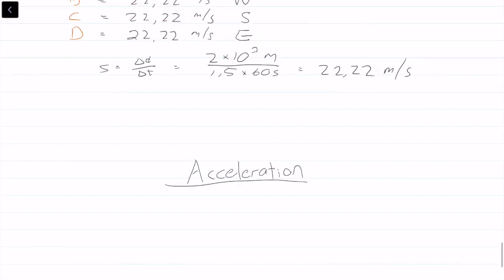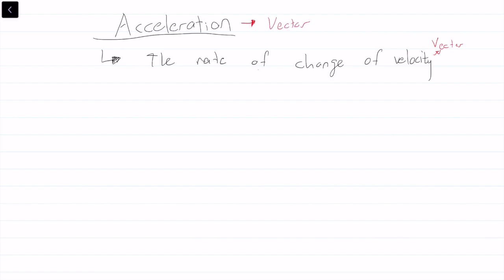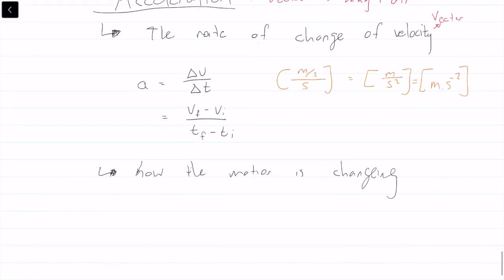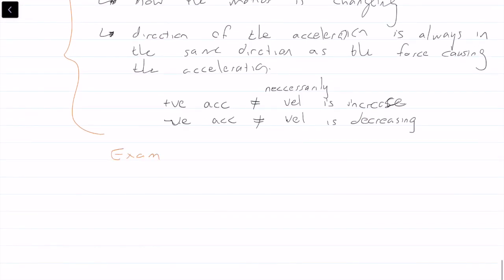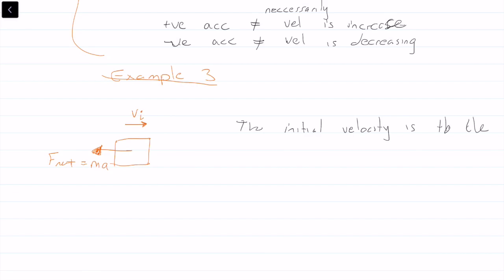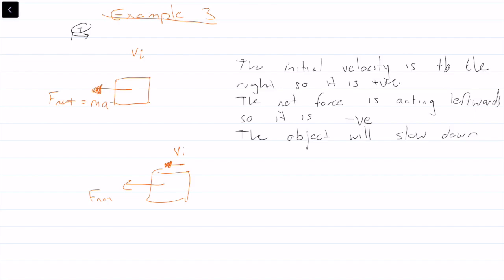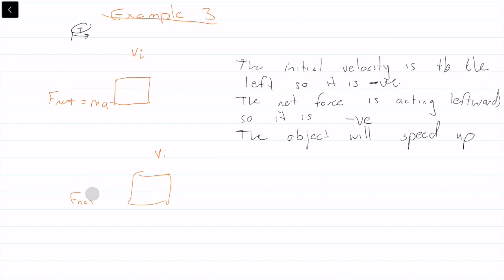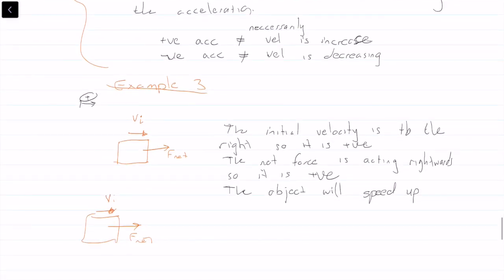Kinematics|Concept Video| Part 3 | Acceleration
Concept vidoe on kinematics. Please consider supporting the channel by donating